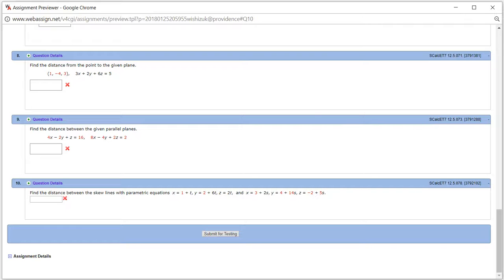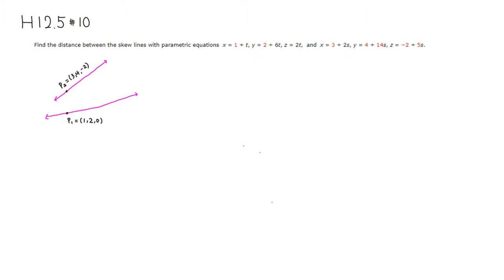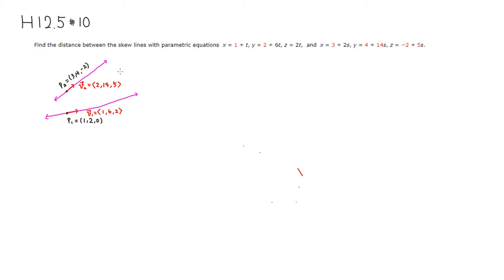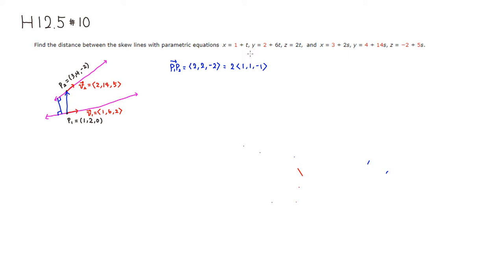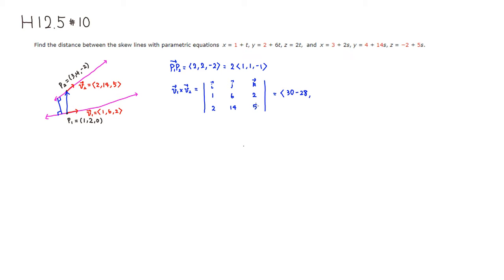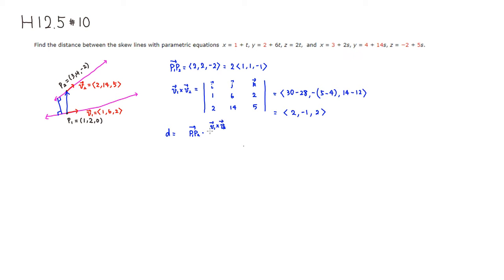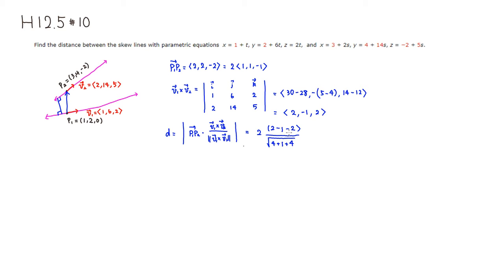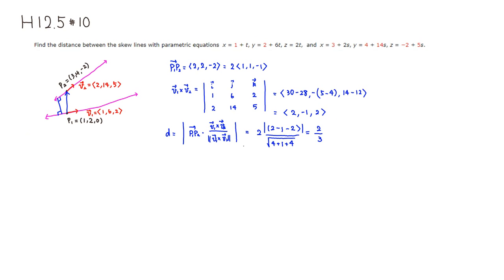MTH 223 H12.5 #10 (Spring 2018)